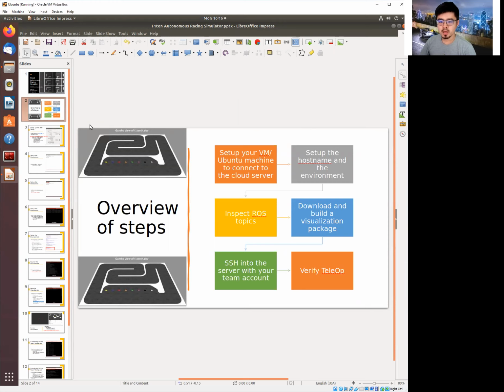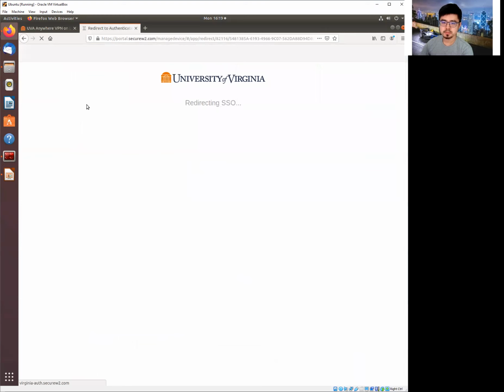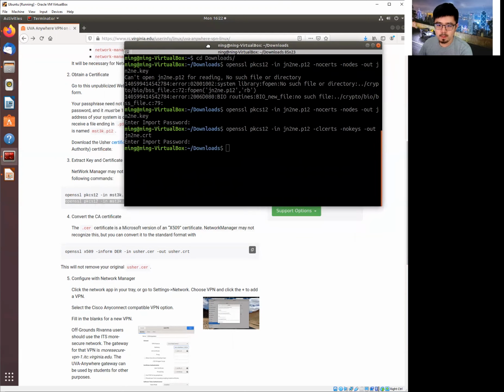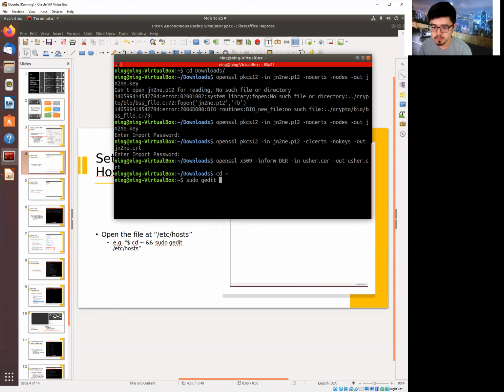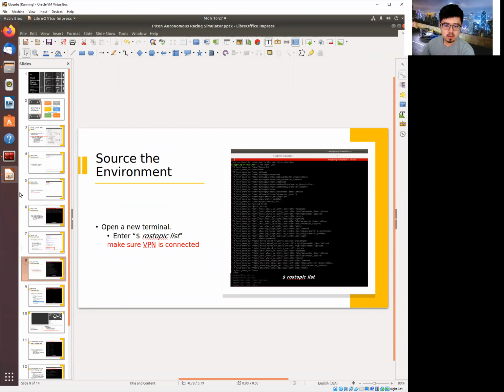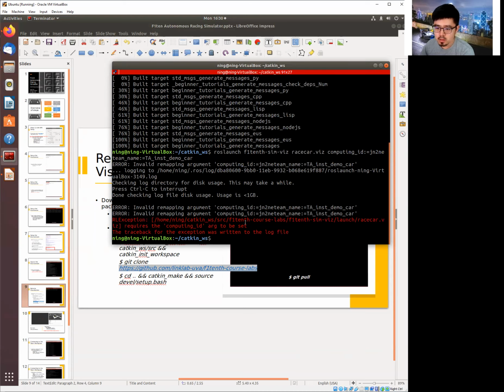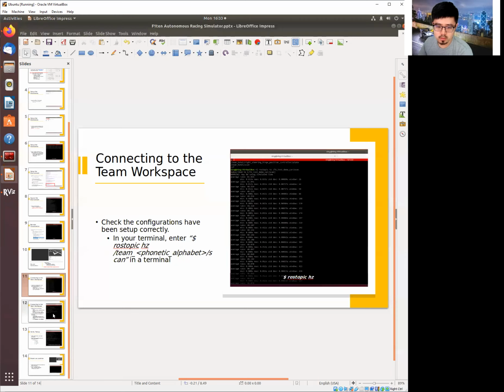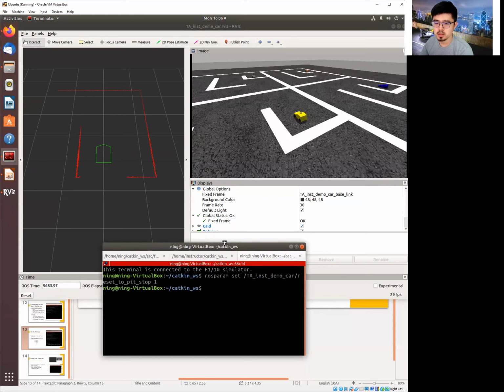[F1tenth (F1/10) Lab 5]: ROS F1/10 Simulator Access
This lab session walks you through the setup required and steps to access the ROS F1/10 Simulator.
Note that you need a UVA computing ID account to access the simulator and join the UVA VPN.

​Instructor: Prof. Madhur Behl, University of Virginia